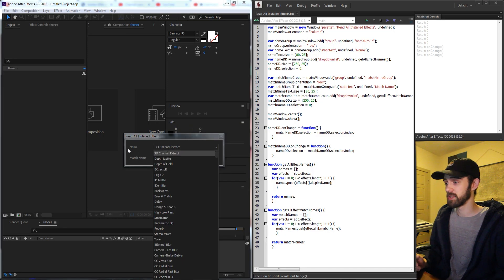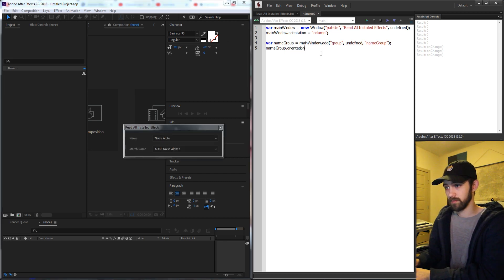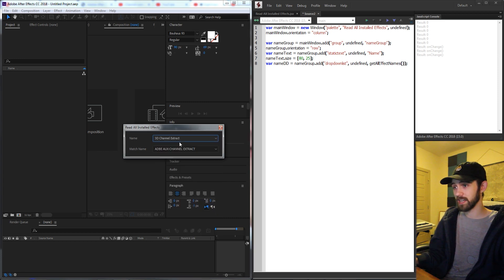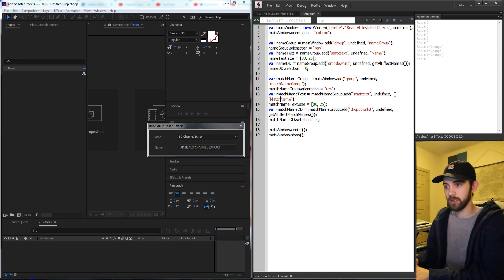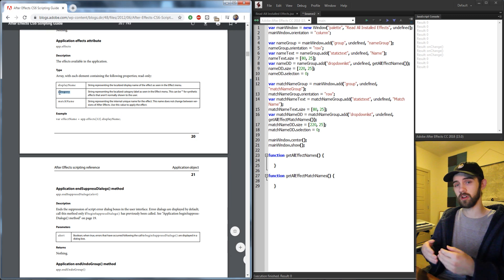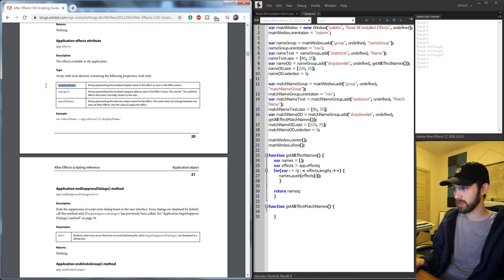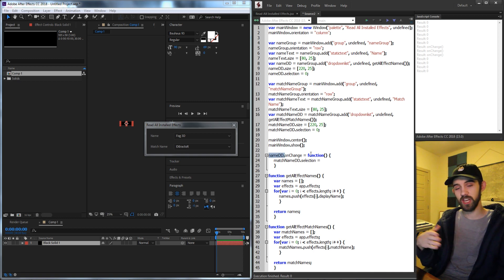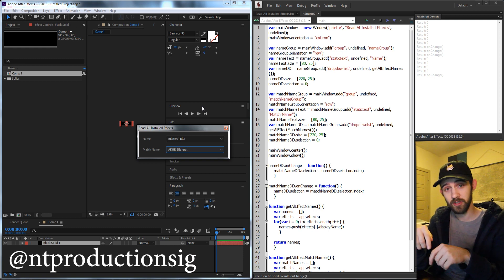ExtendScript Tutorial: Read All Installed Effects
Create a script with a UI that automatically reads and loads all the installed effects' names and match names.
extendscript aftereffects jsx Become a channel member to help support and get access to perks